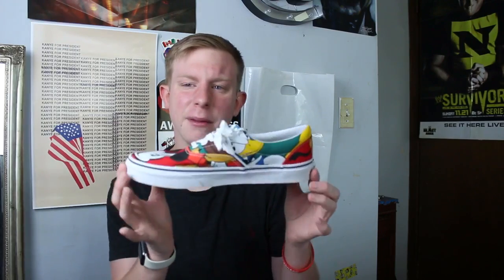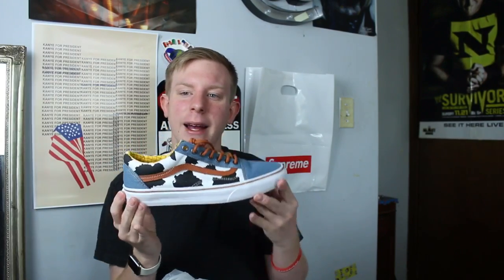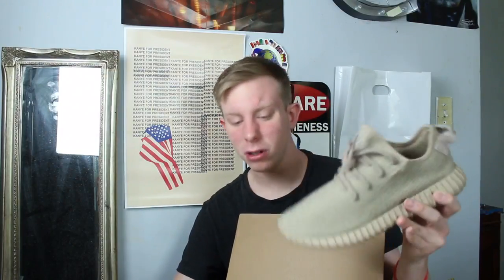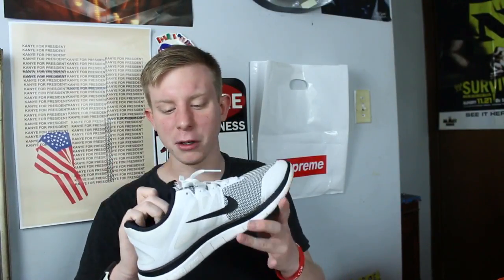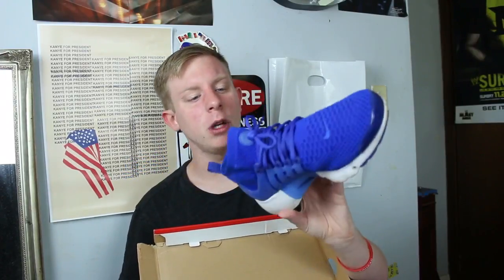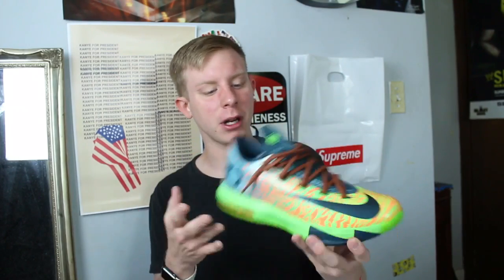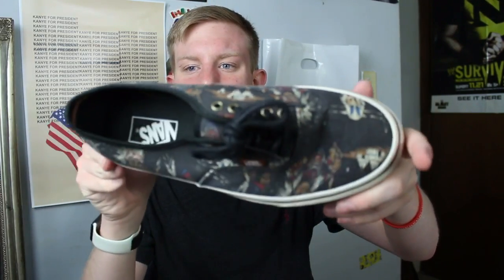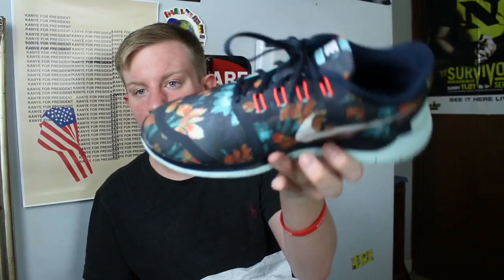INSANE 60+ PAIR SNEAKER COLLECTION!!!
Twitter• Twitter.com/wyatt_fann

Instagram• Instagram.com/w.fann